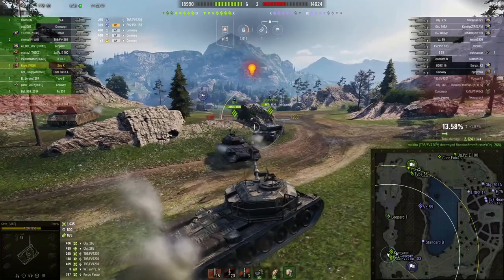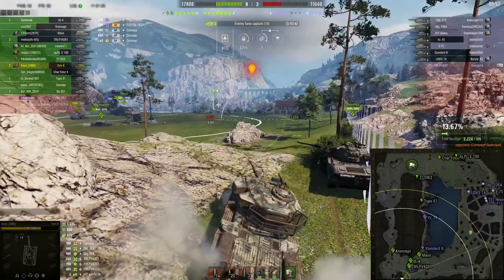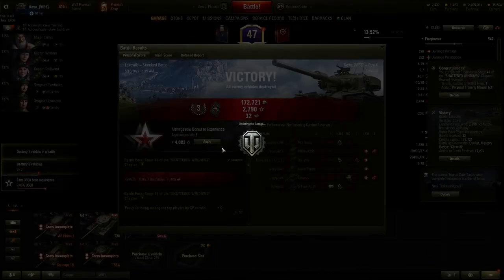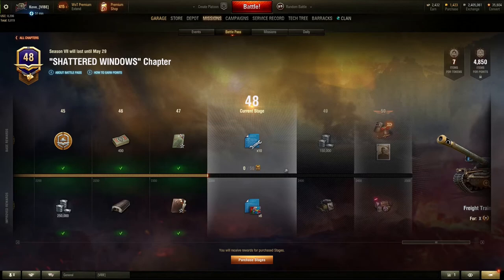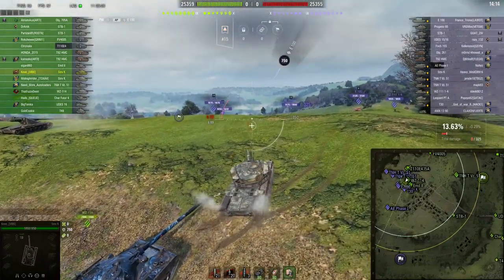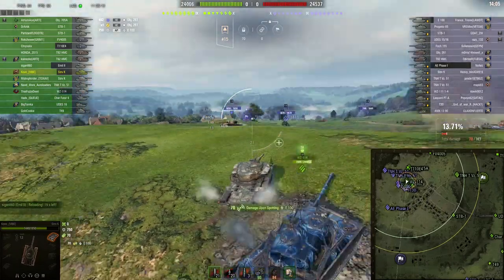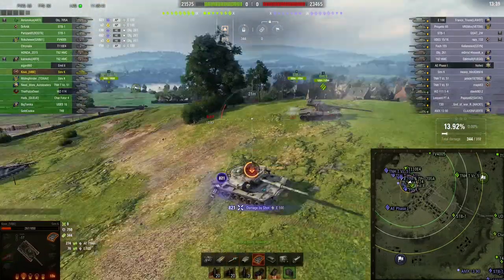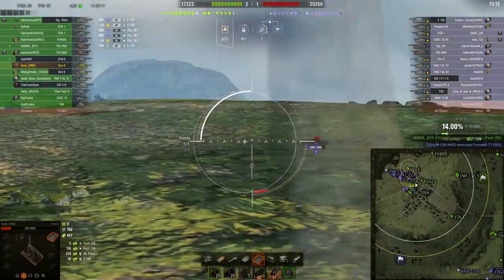Was I wrong about this Tank: Strv K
Live gameplay review of Strv K the Tier 9 premium Swedish Heavy Tank
Check me out live, and keep up with all my content: